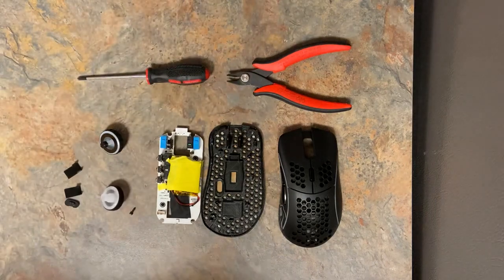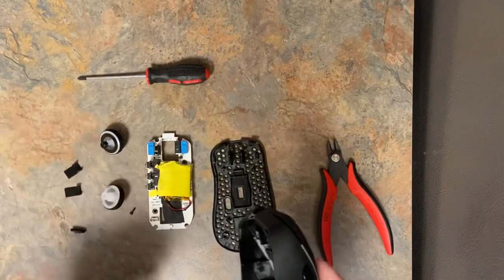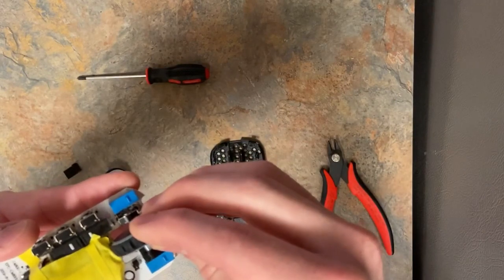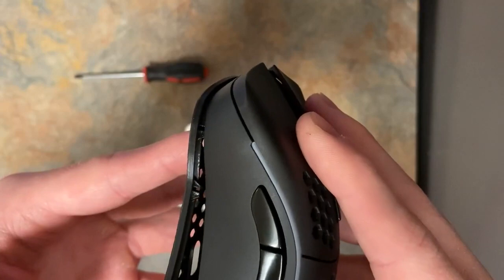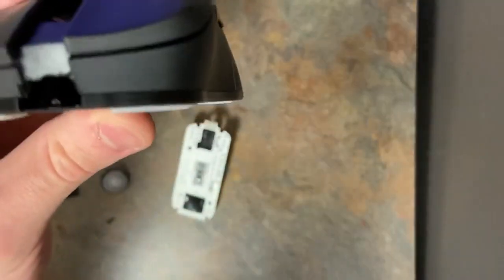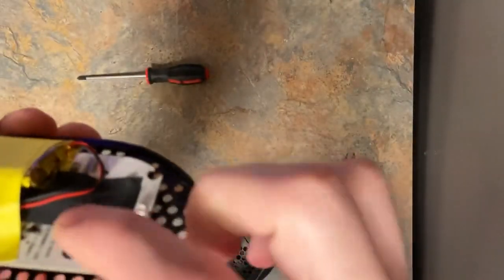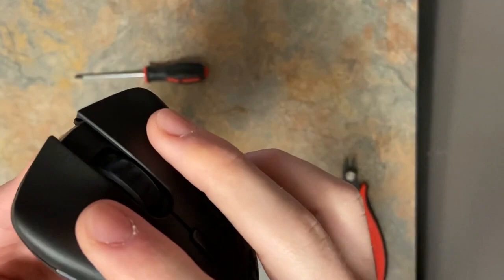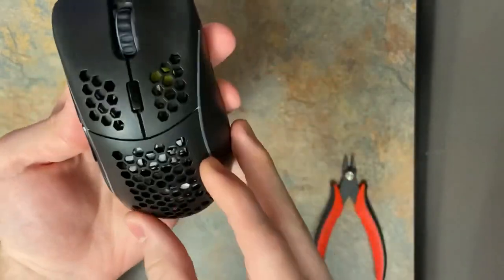Wireless Model D Assembly (Ajazz i305)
Link to etsy files: